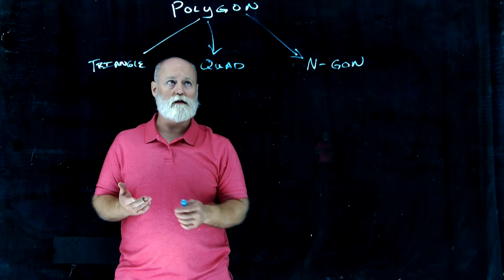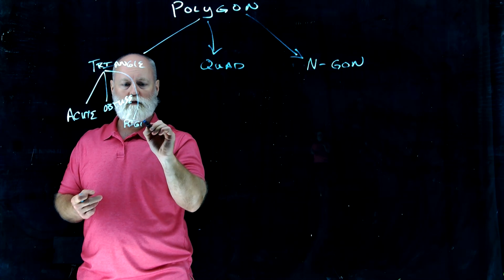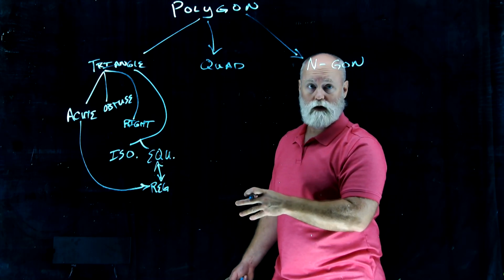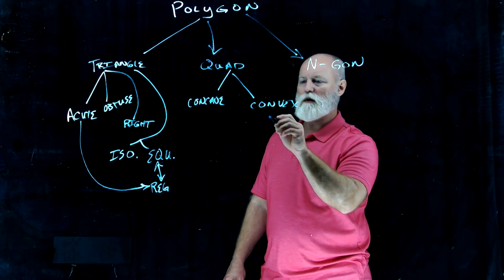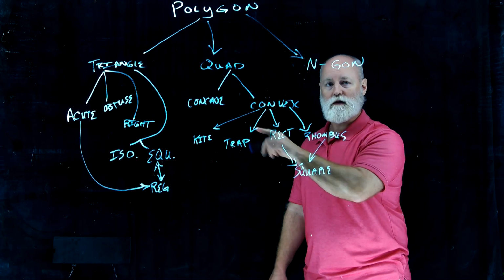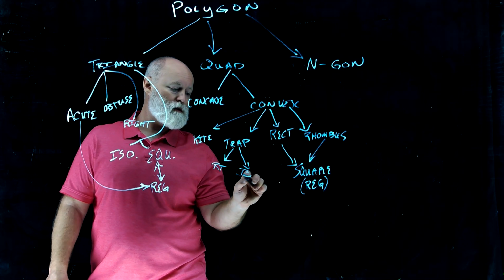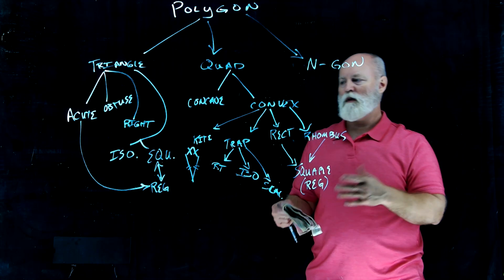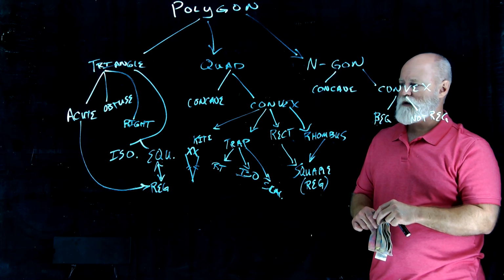Classifying Polygons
Basic tree diagram of polygons.